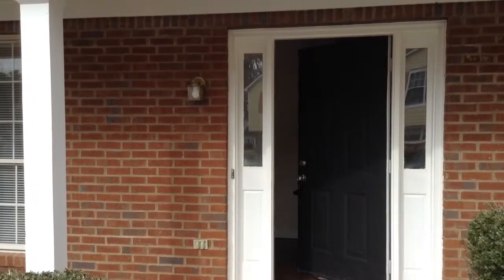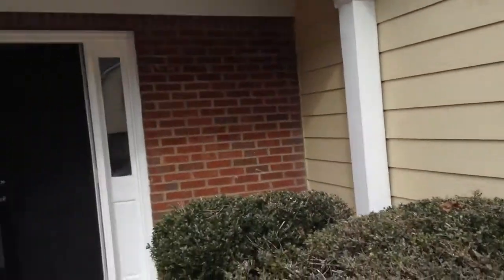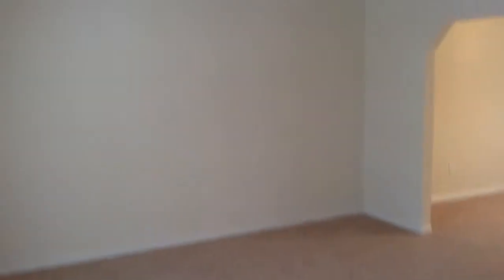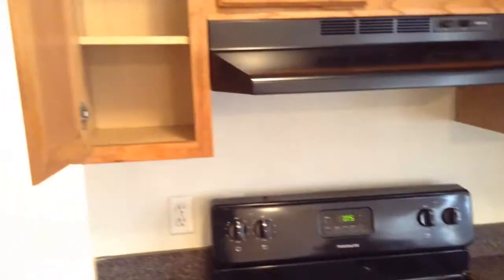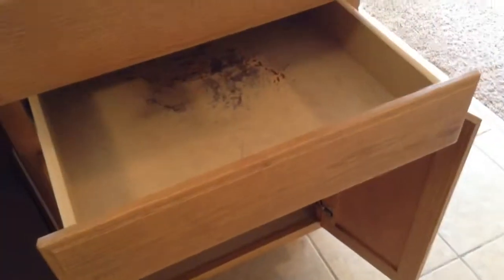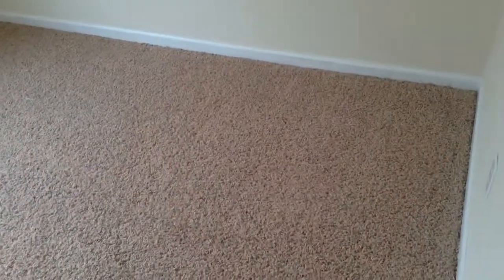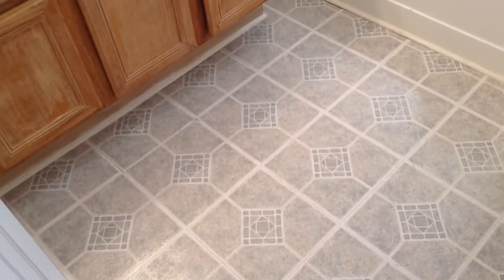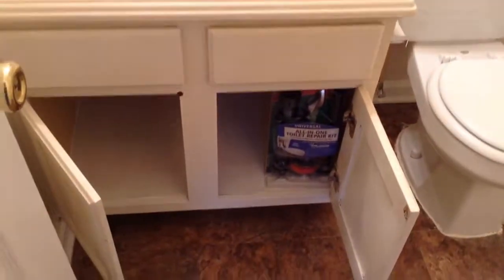Move-in, 1355 Stoneleigh Way, January 9, 2014